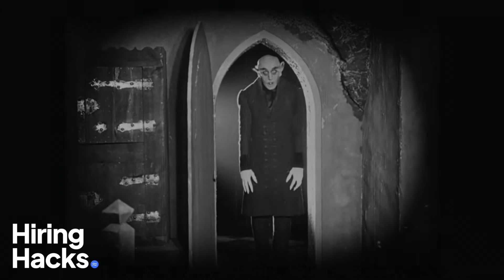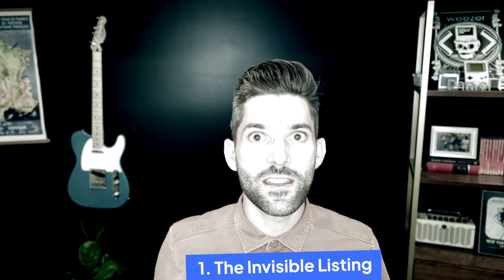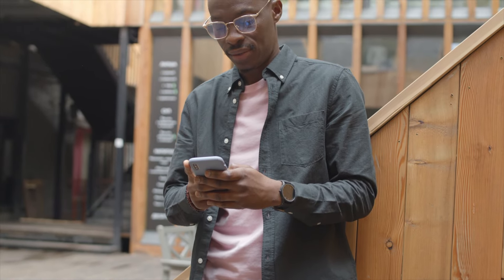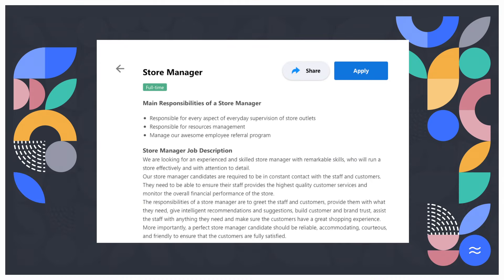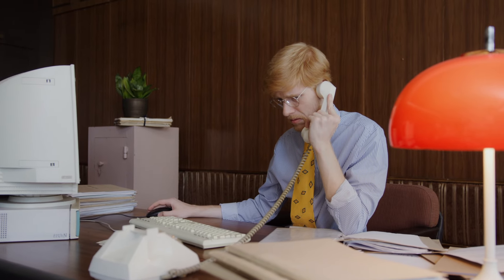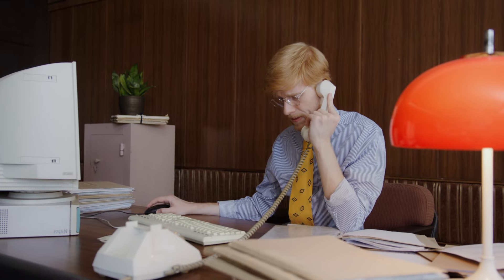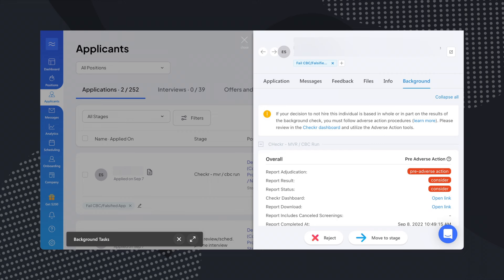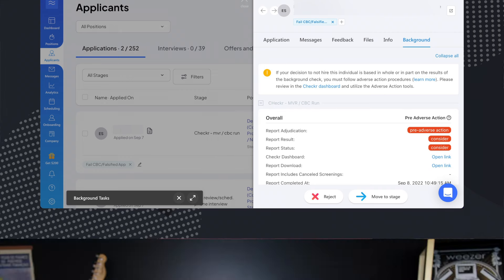3 hiring nightmares [Hiring Hacks]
If your job includes hiring hourly workers, you know that there are times it can be downright scary 👻

But which monsters are most likely to keep you up at night?

Today’s hiring hack brings you 3 hiring nightmares, and how to defeat them!